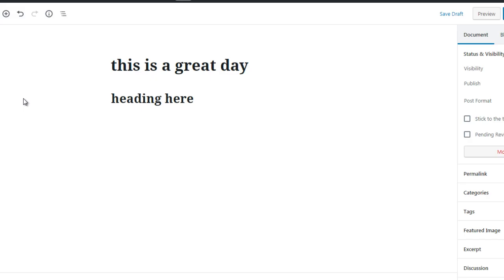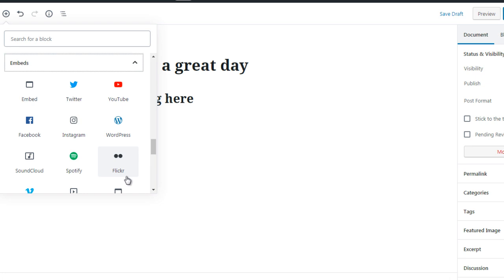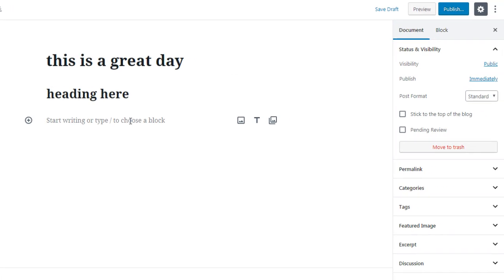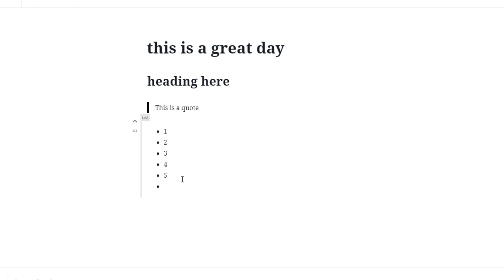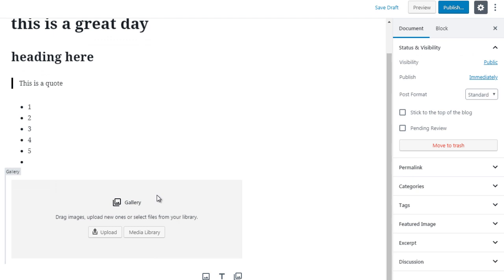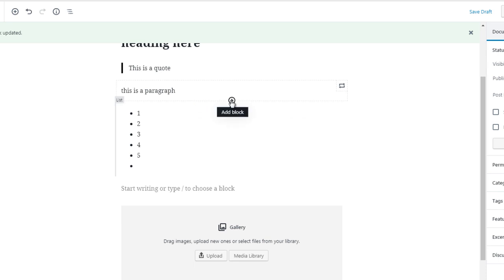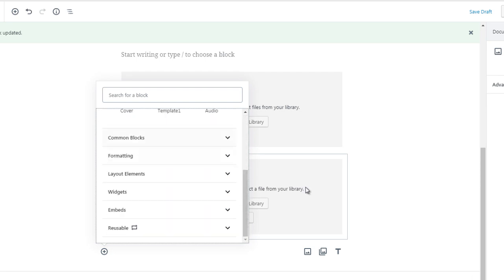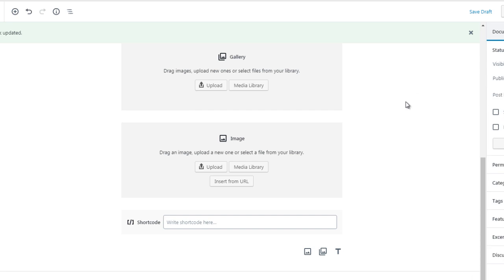03 WordPress Gutenberg | Understand the use of types of blocks